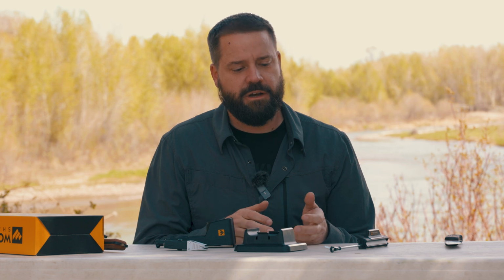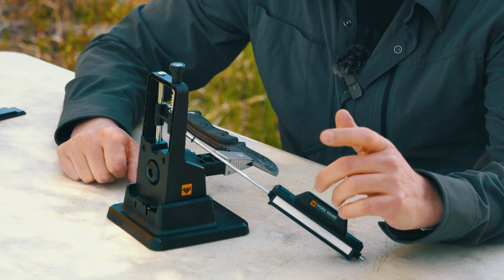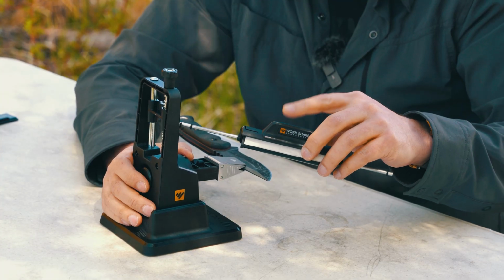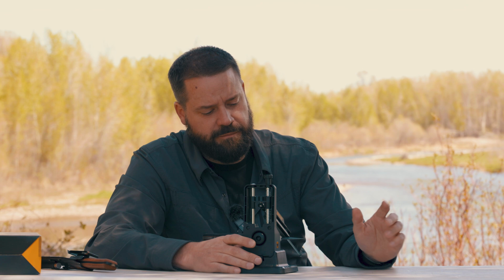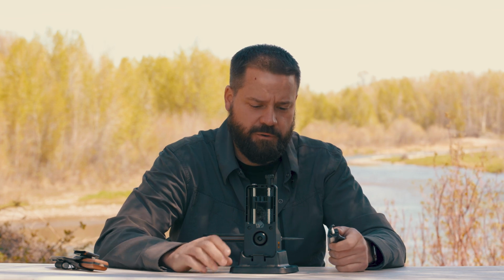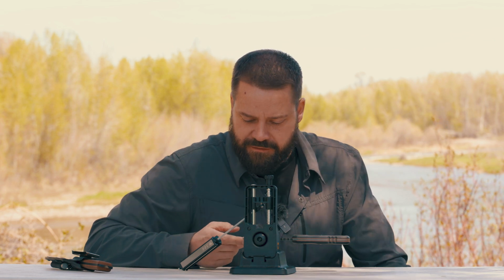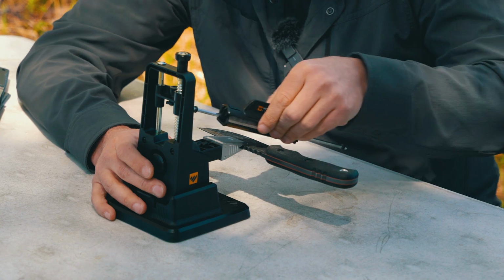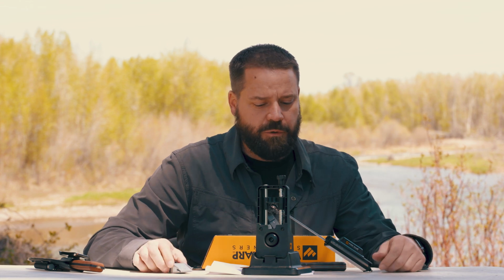How to sharpen your TOPS Knives with the Work Sharp Precision Adjust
We always get asked how to sharpen some of our blades but not everyone has the equipment we have here at the shop. So we partnered up with Work Sharp so we can show you how to sharpen your favorite blades with a sharpening that isn't too expensive.